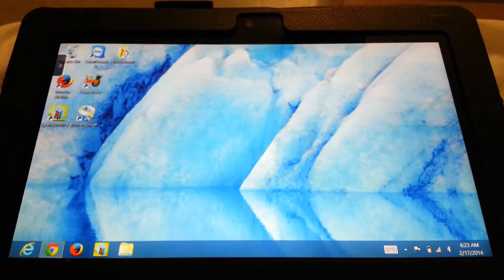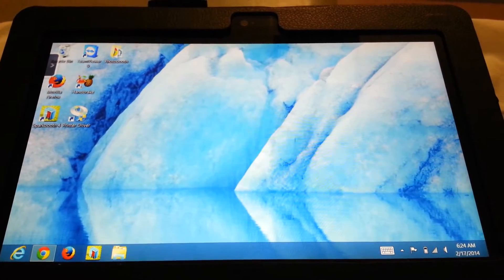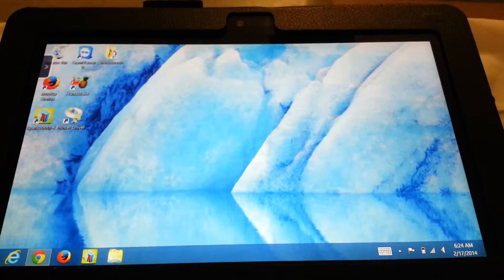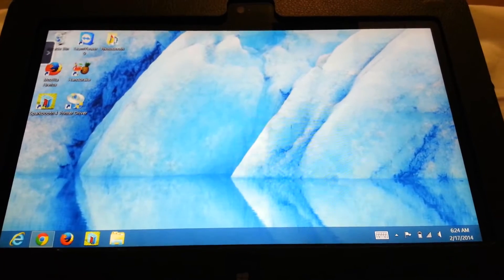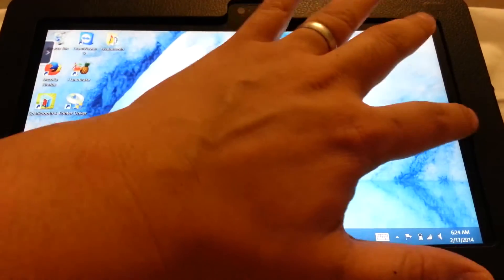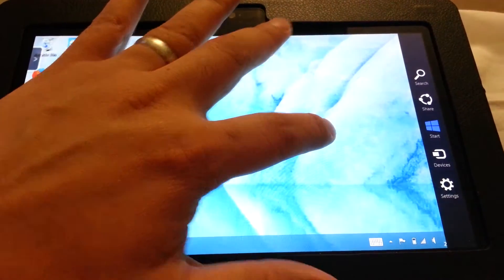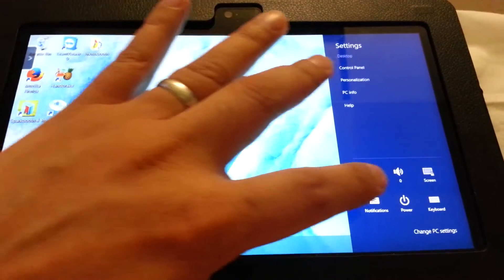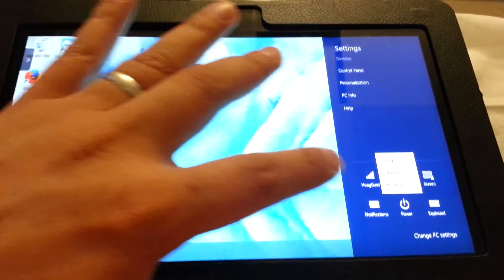Dell Latitude Essential 10 Tablet. 2 ways to Shut Down Windows 8 pro.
There are two ways I'm aware of, of shutting down your tablet.
1) One way is to just press and hold down the power button.
2) The other way is to slide from the right of the screen and select "Settings" and then click "Power" and finally select "Shut Down"

In my experience, option 2) is not great for this tablet as the tablet will still experience battery drain.  Roughly about 3-6 percent of battery drain a day.

The bad thing about shutting down with option 1), ie pressing and holding the power button is that it's a hard shut down, so it doesn't allow certain tasks to properly shut down on the OS.  For me, I sometimes don't use the tablet for a few days and battery drain annoys me.

I was hoping to do a bios update to see if the problem was fixed in the newer bios revisions, but I never got a chance to try this out.